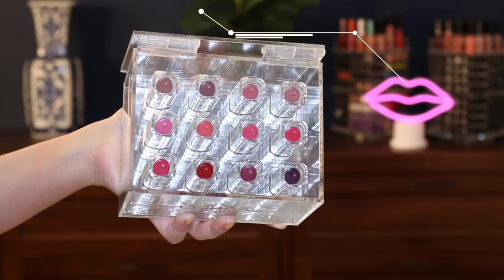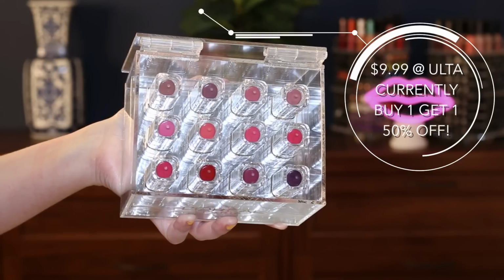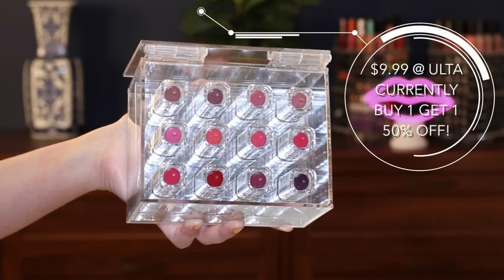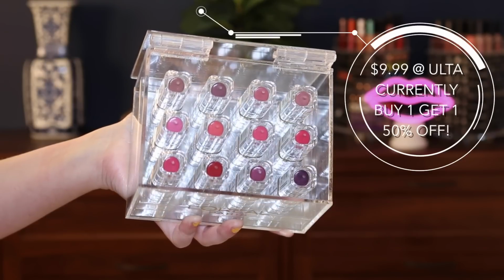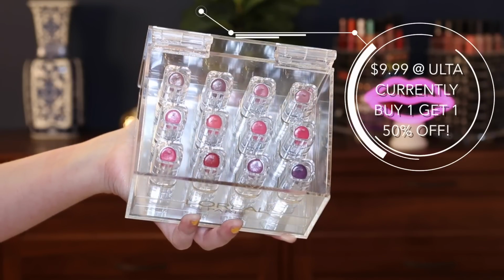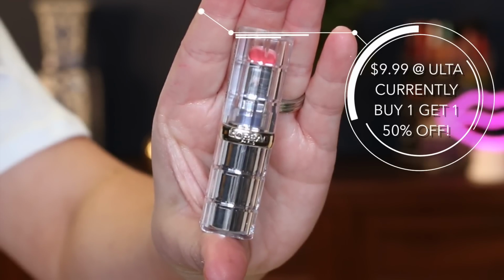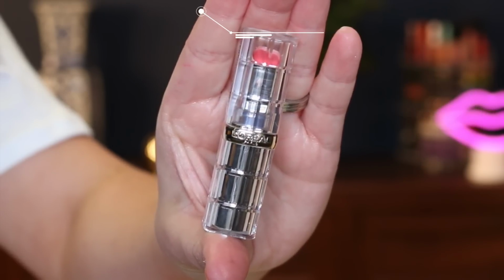L'OREAL COLOUR RICHE SHINE LIP SWATCHES | ALL 12 SHADES!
Swatching all 12 of the L'Oreal Colour Riche Shine Lipsticks for you in today's video. My favourite are Luminous Coral (obviously) and Glossy Fawn. I love love love this formula and had to swatch these even though they have been out for a bit. Which are your favourites?

▼PRODUCTS MENTIONED▼

Lilly Lashes in Miami
Make Up For Ever HD Stick Foundation mixed with Tarte Stick Foundation

Hoops are from Forever 21
Body Glow is from Avon. It's $9.99 and better than Tom Ford. I plan on mentioning this in my June Faves!

▼FAQ▼

▼MUSIC▼

I N S T A G R A M: MakeupByCherylH
T W I T T E R: MakeupByCherylH
F A C E B O O K: Makeup By Cheryl
S N A P C H A T: MakeupByCheryl